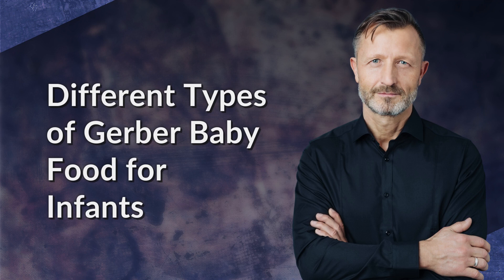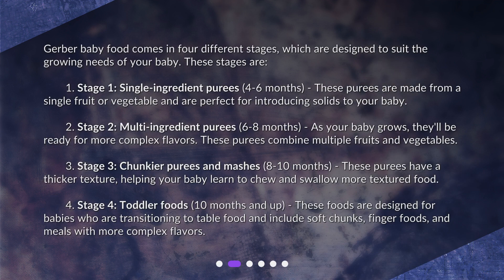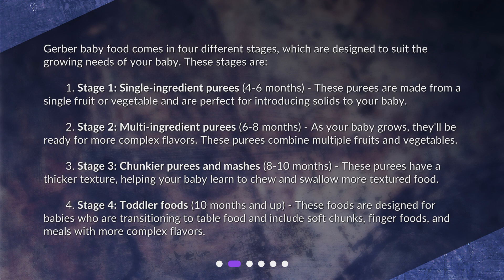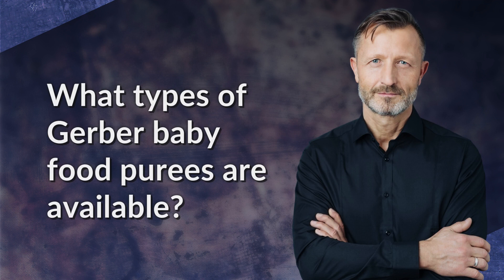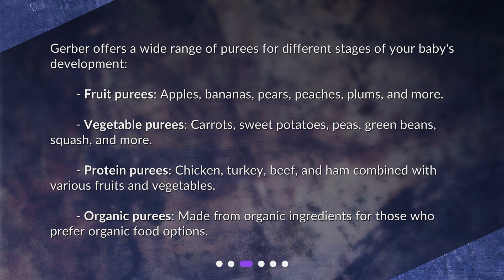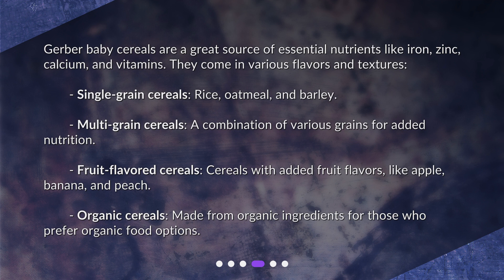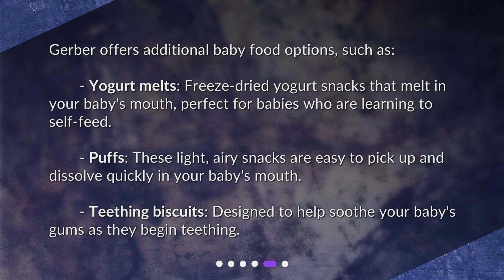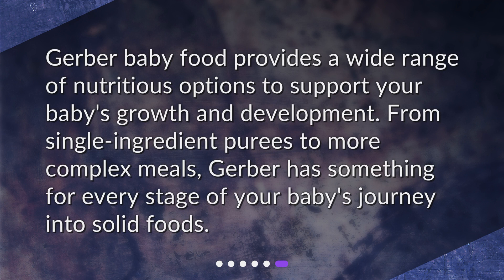Different Types of Gerber Baby Food for Infants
What are the different types of Gerber baby food available for infants? • Discover the wide range of Gerber baby food options for your little one's nutrition and growth! In this video, we explore the different stages of Gerber baby food, from single-ingredient purees to chunkier mashes and toddler foods. Learn about the delicious fruit, vegetable, protein, and organic purees available, as well as the nutritious Gerber baby cereals. Give your baby the best start with Gerber!

00:00 • Different Types of Gerber Baby Food for Infants
00:19 • What are the different stages of Gerber baby food?
01:19 • What types of Gerber baby food purees are available?
01:55 • What types of Gerber baby cereals are available?
02:32 • What other Gerber baby food products are available?